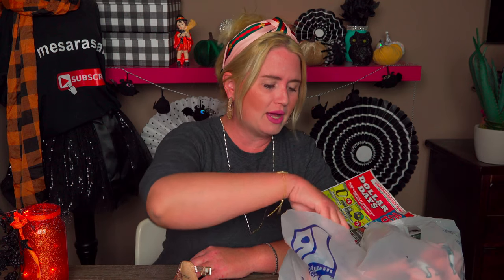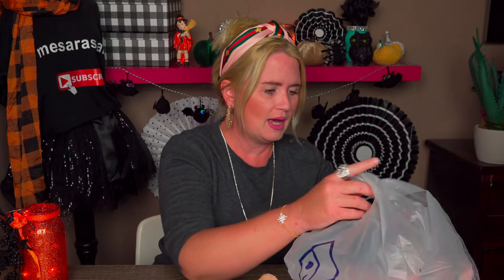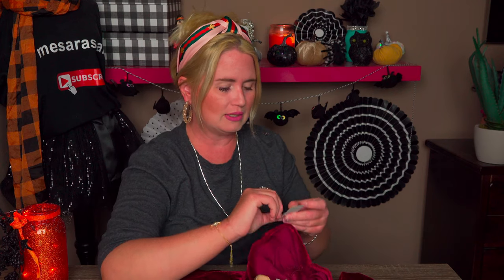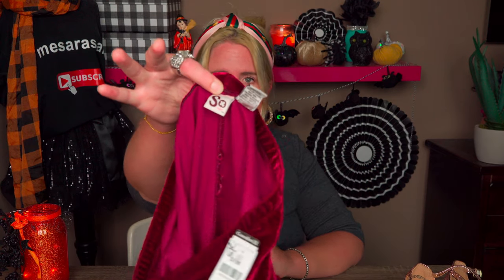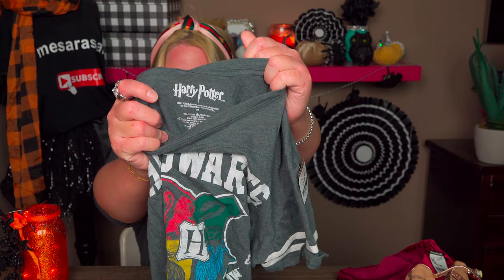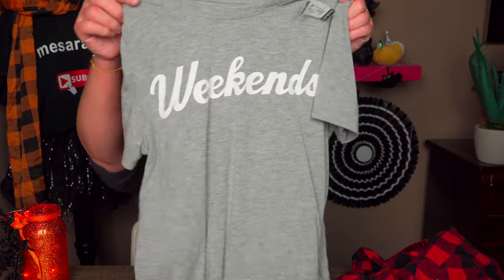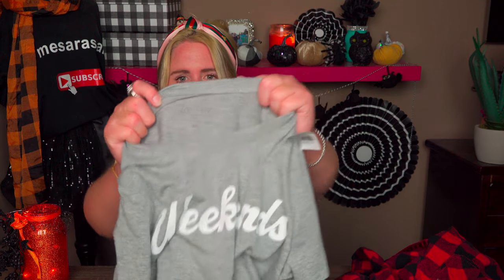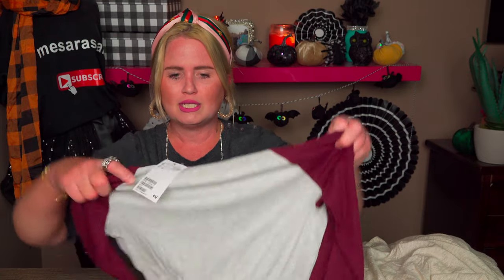New Thrift Store Haul! Amazing finds!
Hi friends! Thank you so much for being here!  I hope you all are doing well! Here is what I bought at the Goodwill!  Oh my gosh, I love everything I found!  Hope you all are doing well!  Thanks so much for being here!
Here is the link for the headbands I am wearing in this haul
Here is the link to my braclet I am wearing :) Jeulia bracelet
Friend Mail:
MESARASTARR
9105 Bruceville Rd. 1A